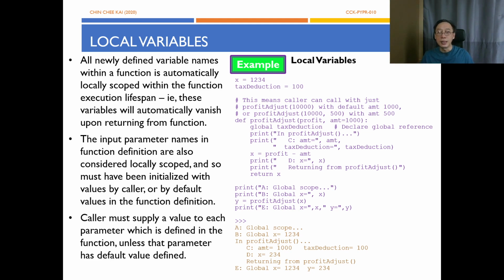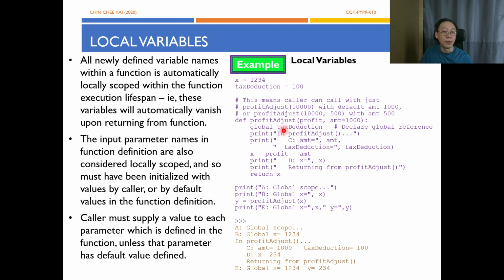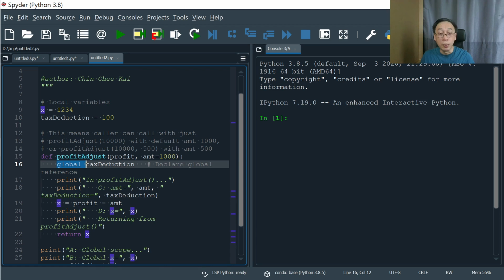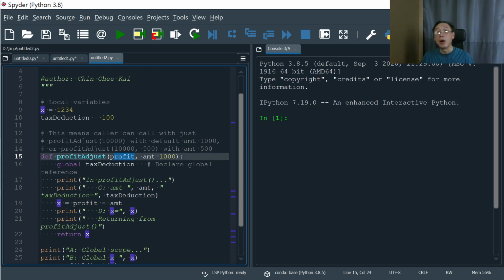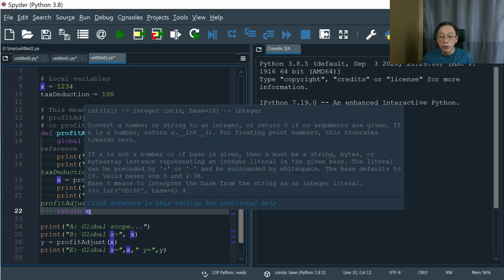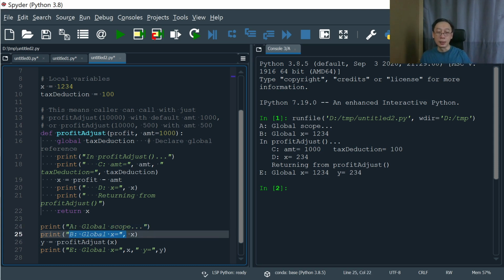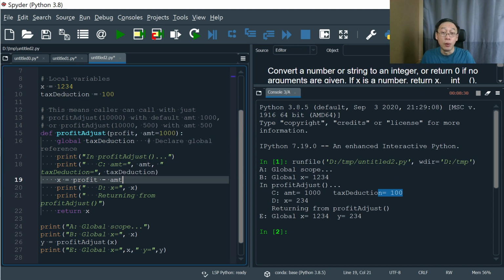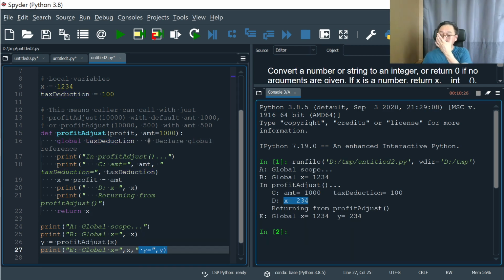Python Programming -Functions and Lambdas T02 - Local Variables (Part 1/2)